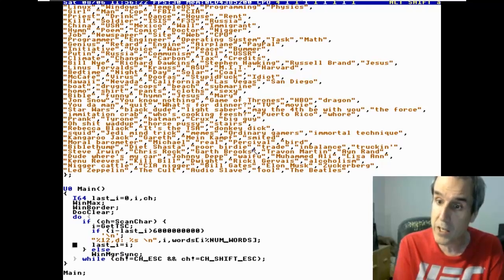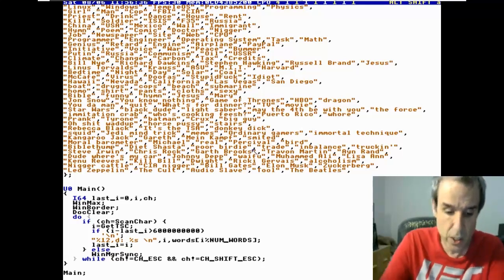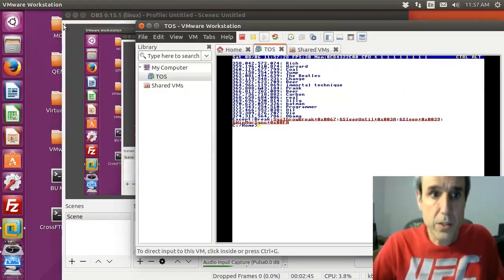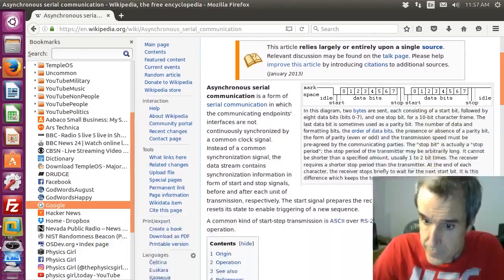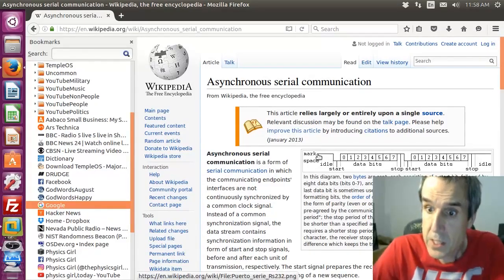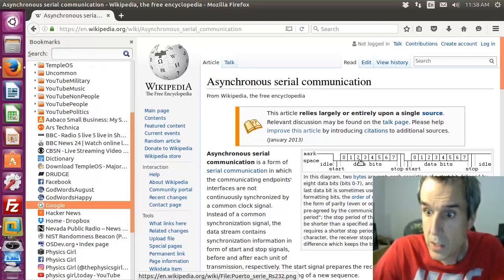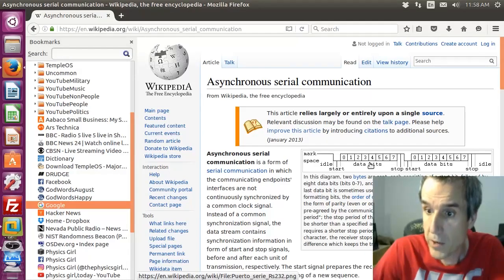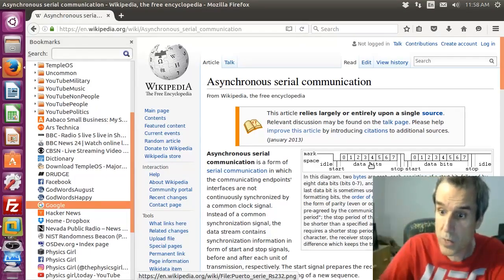⚠️724 - Upset-ish. Also, *Asynchronous Serial Communication* (TempleOS | Livestream) [2016]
Full File Name: 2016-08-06T00:02:00+00:00 - Terry A Davis Live Stream (Cm-zE5jJj7M).mkv